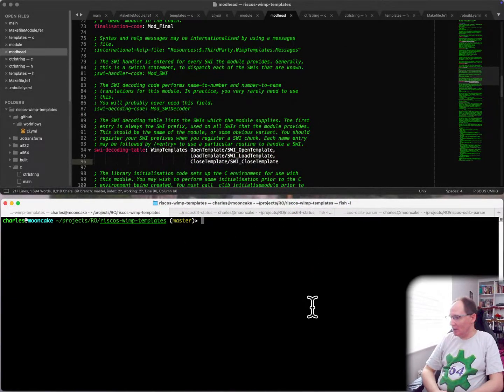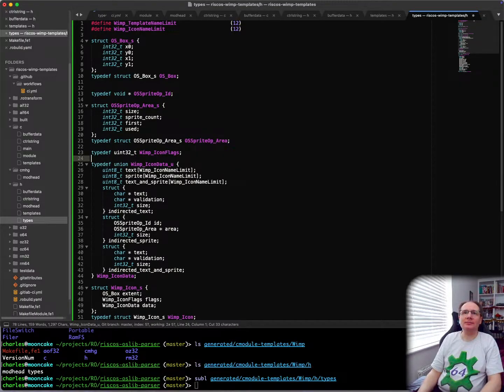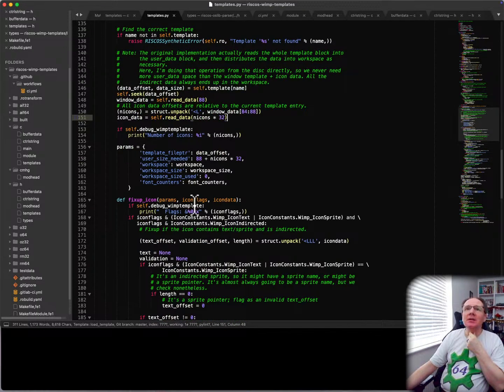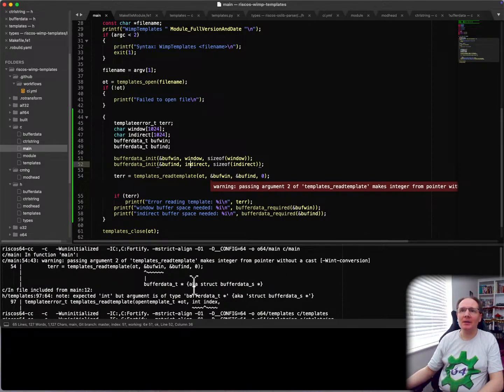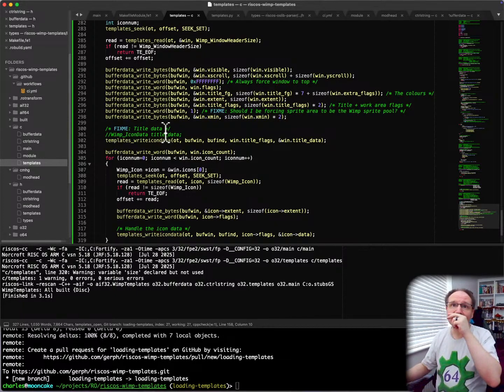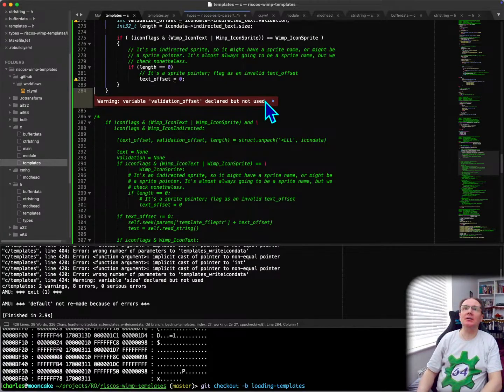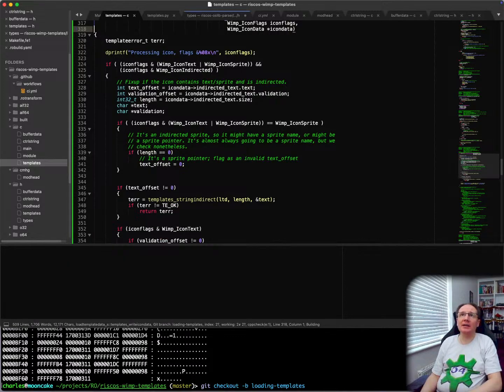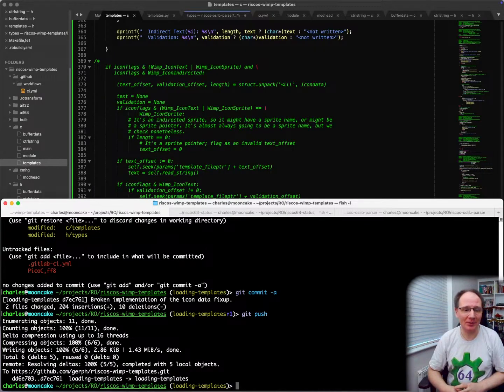Gerph's live coding - Wimp Templates (part 2).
Continuing my live coding series, creating an implementation of the Wimp Template manipulation. Last week, I started implementing the loading code, which opens and closes files. That's pretty much all we have right now.

This week, I'll be trying to implement some of the template file search and decode.

for details of what's being implemented.